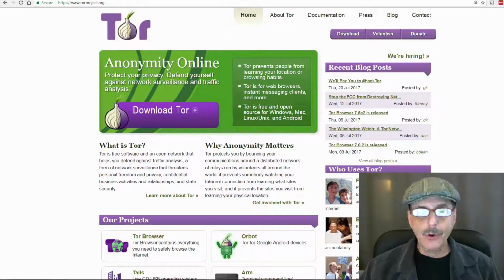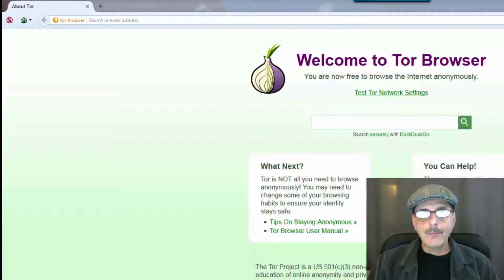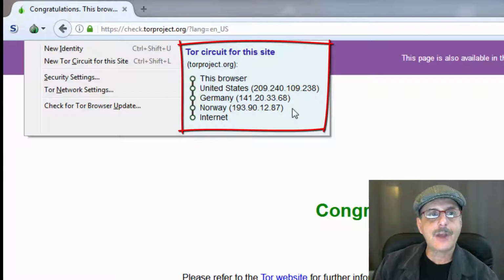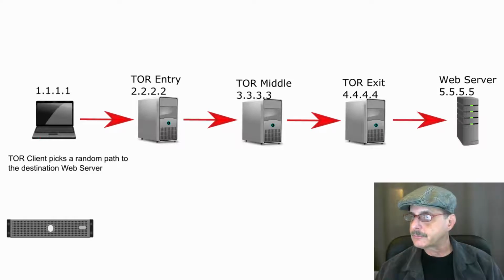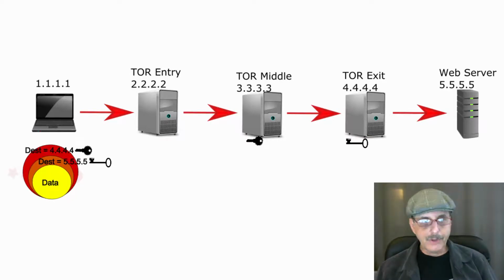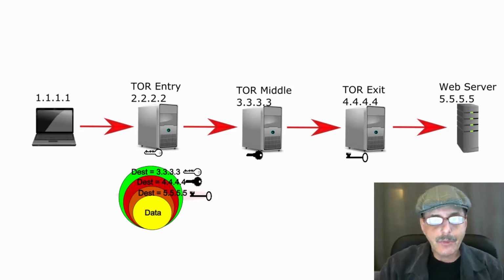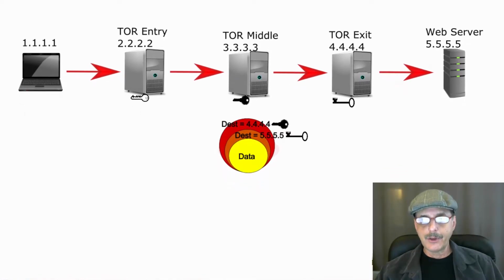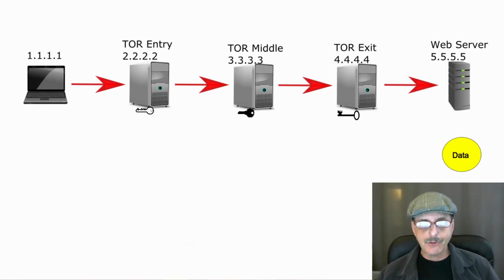Tor Explained Graphically: How does TOR Work?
Here I explain how onion routing / TOR Hidden Services work to protect your privacy & help people stay hidden online.  It will also show the overhead that accounts for one of its key limitations, that TOR is not as fast as most people would like.